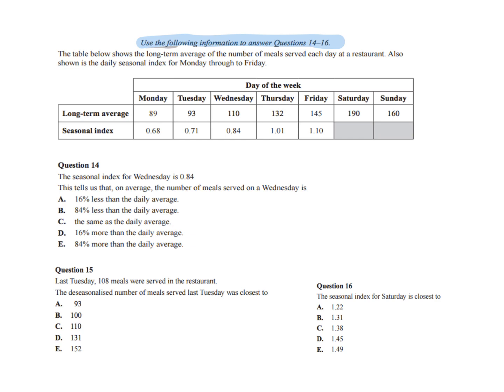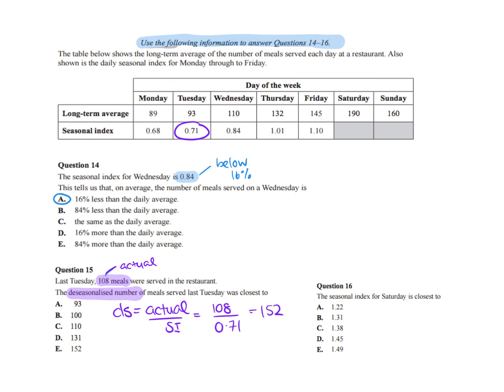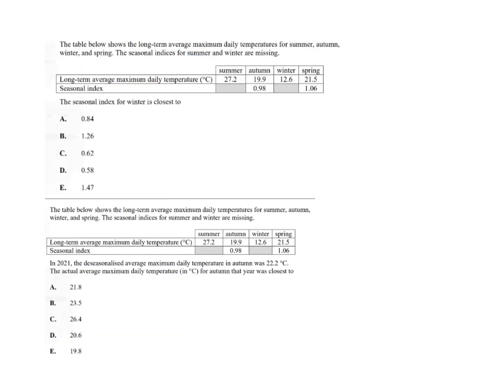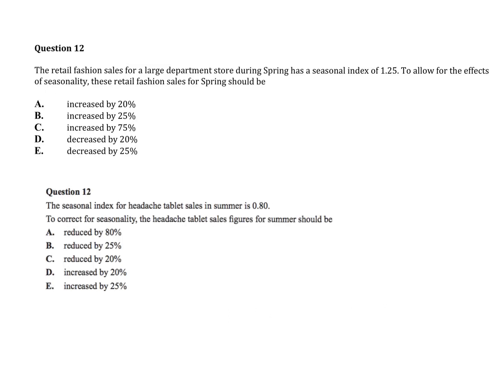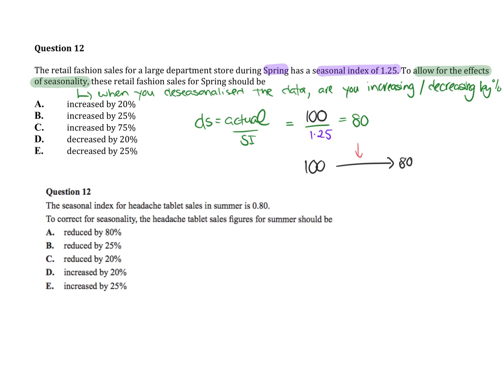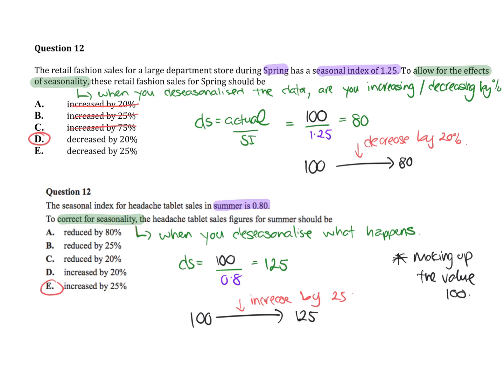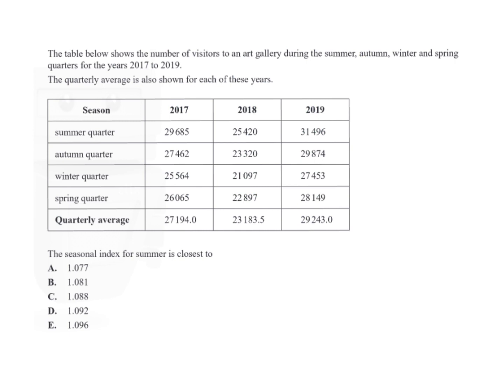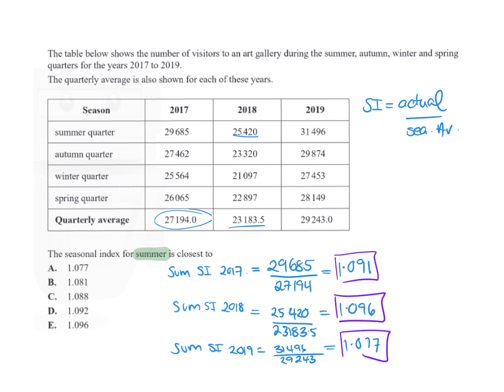GM 3&4 DATA EX 5DSeasonal Indices exam Qs